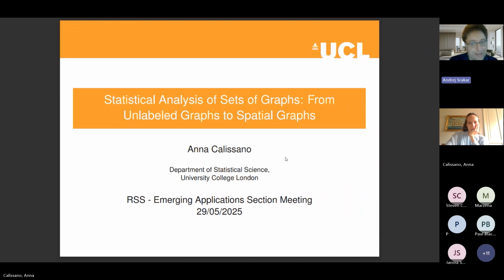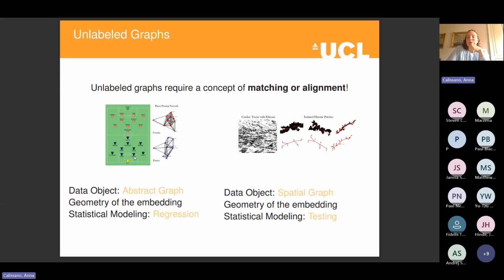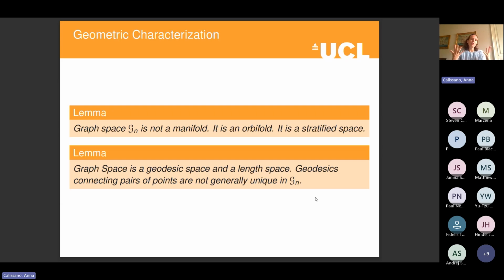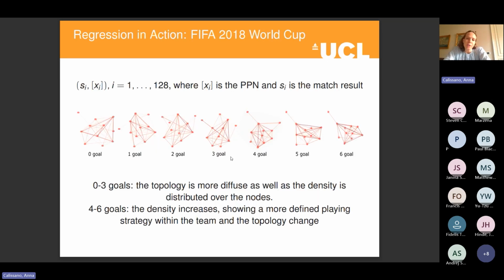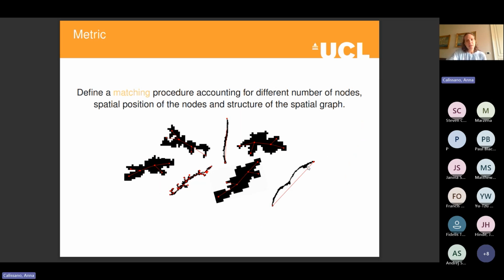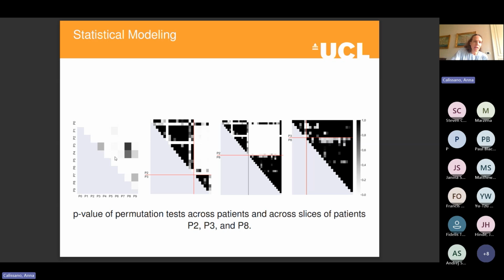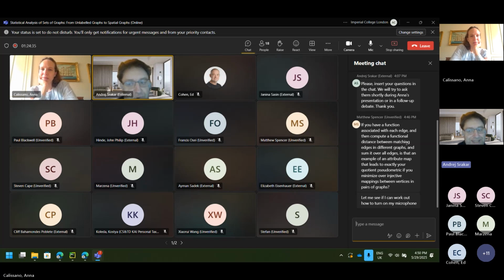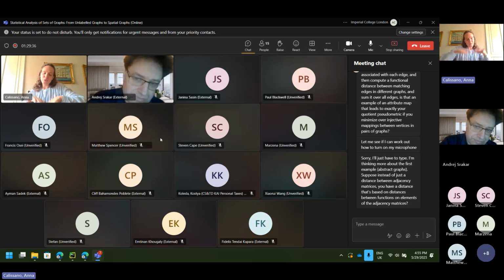Statistical Analysis of Sets of Graphs: From Unlabelled Graphs to Spatial Graphs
Sets of graphs (or networks) arise in many different fields, from medicine to finance, from sport to the social sciences. The analysis of such sets of graphs is far from trivial due to the highly non-Euclidean and discrete nature of graph data. In this talk, we focus on two specific types of graphs: unlabelled graphs - i.e. graphs with different sets of nodes that needs to be matched – and spatial graphs – i.e. graphs with spatial coordinates on the nodes. We give an overview of how to embed such data in a natural and geometrically manageable space and how to define data analysis methods in such geometrical context. For the unlabelled graph case, we embed graphs in a discrete quotient space and define statistical methods like PCA using tools from length metric spaces. For the spatial graph case, we embed graphs in a space equipped with a Gromov-Wasserstein metric and we study the graphs distribution using tools from metric statistics.